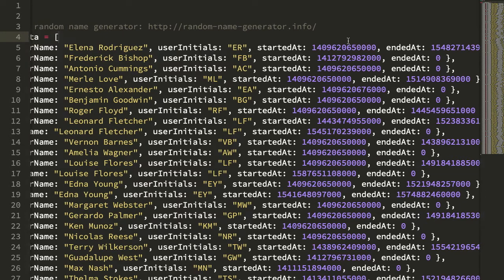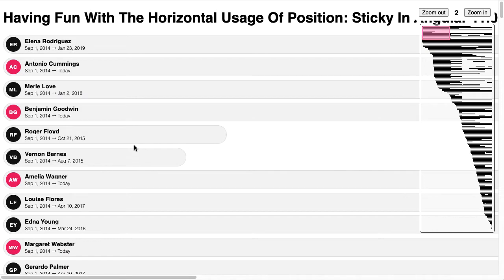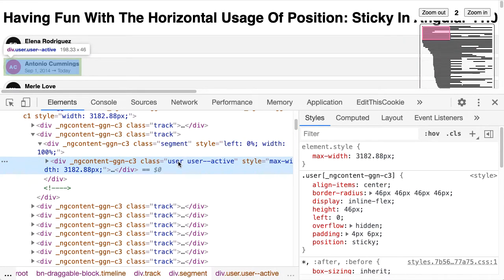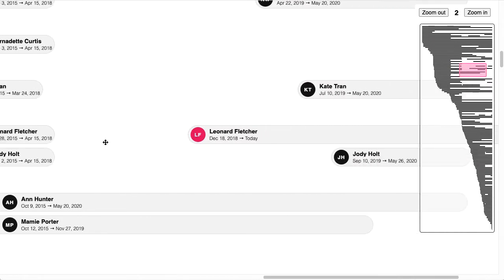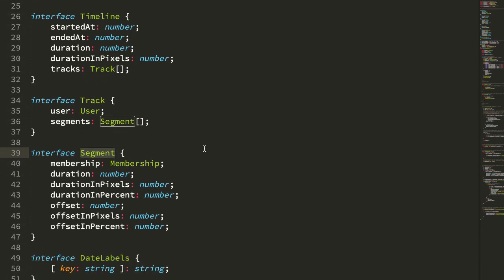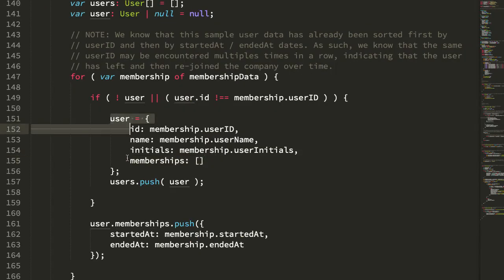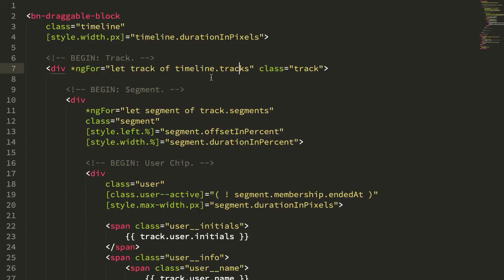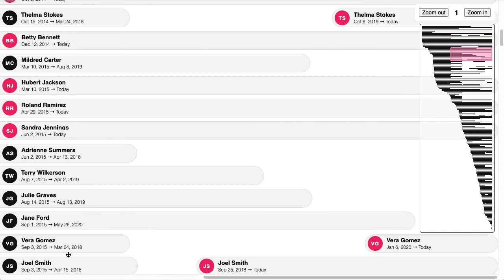Having Fun With The Horizontal Usage Of Position: Sticky In Angular 11.0.5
Ben Nadel uses the CSS property, position:sticky, for the first time in a horizontal scrolling context. This demo attempts to map overlapping company-memberships in an InVision enterprise context.